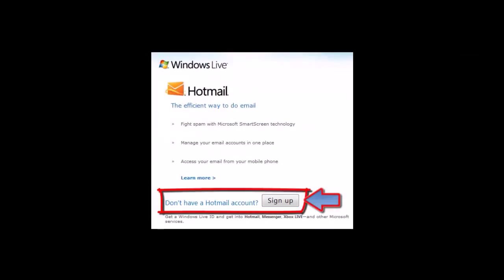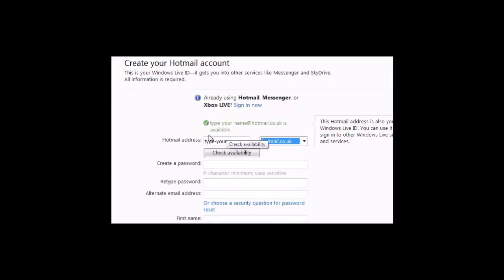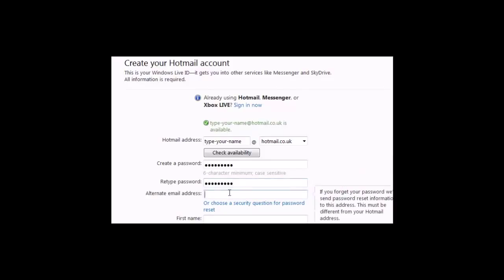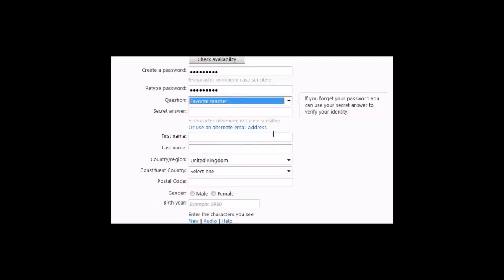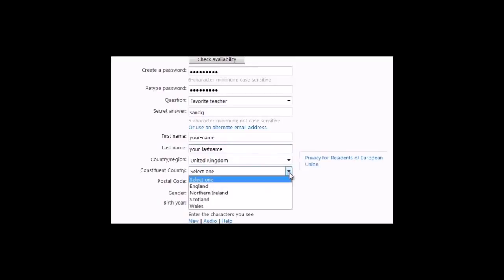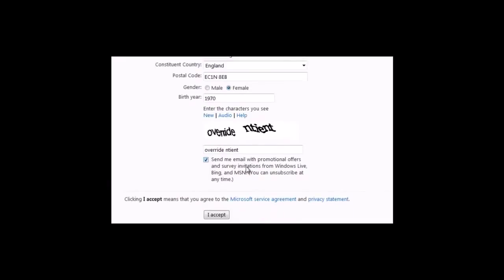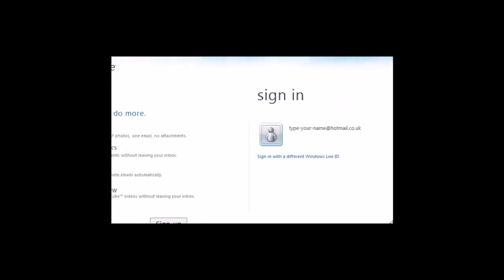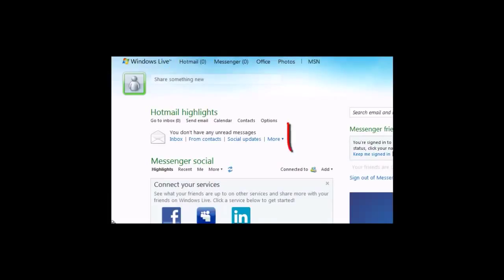How to create a FREE hotmail email account 2015